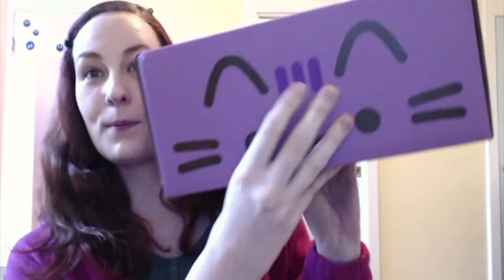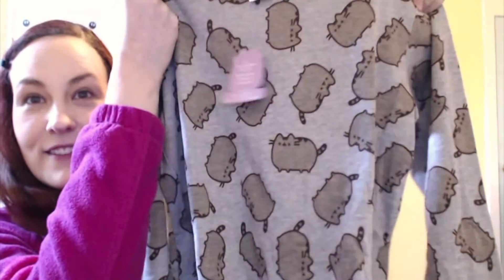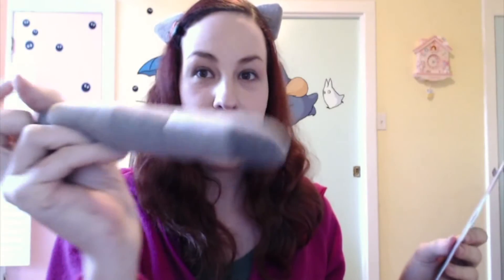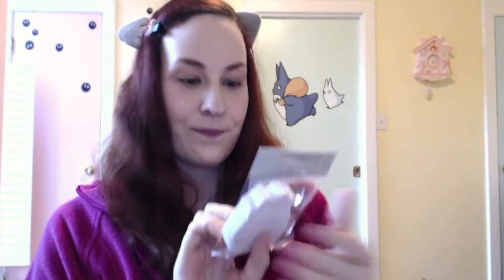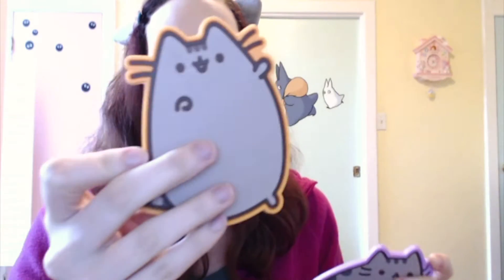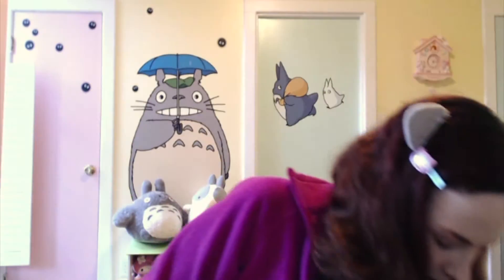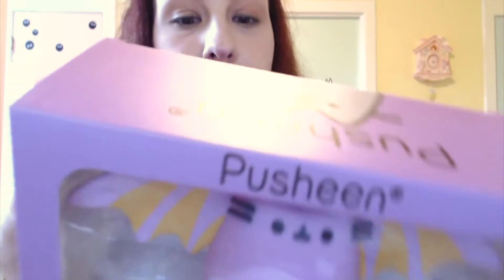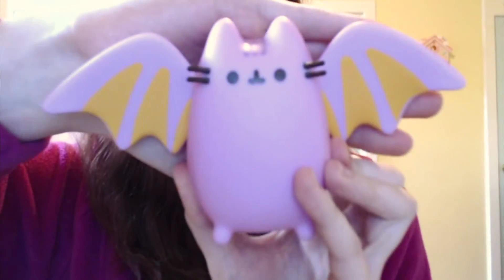Fall Pusheen Box Opening!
This box is the best! Get your winter box at Pusheenbox.com!